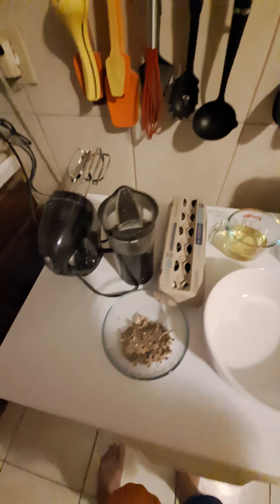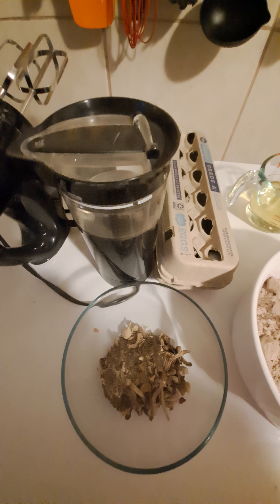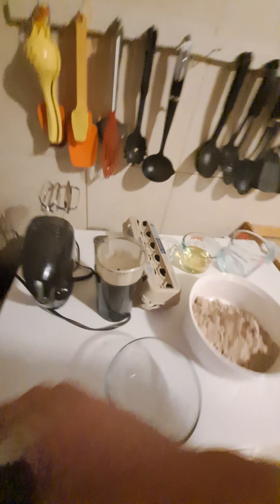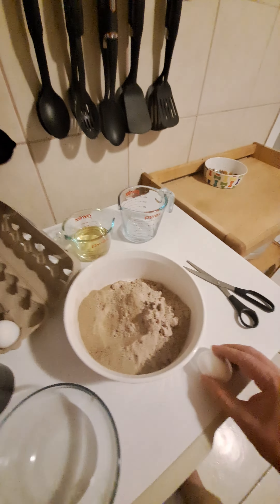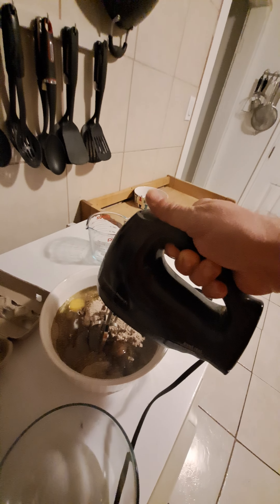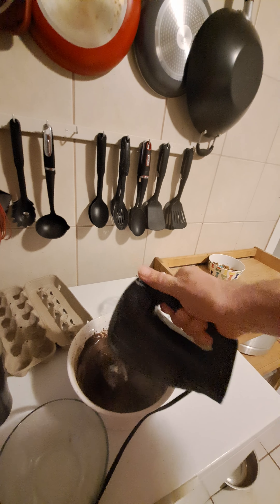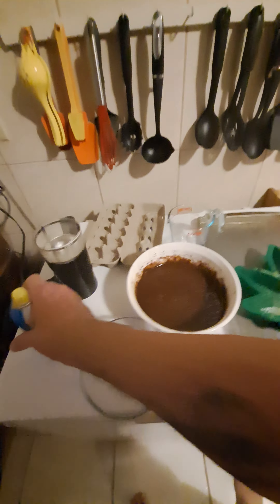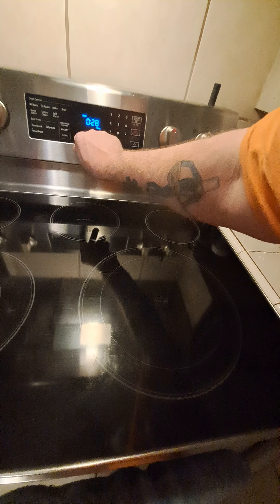Cooking With Fear the Bucket... Magic Brownies...